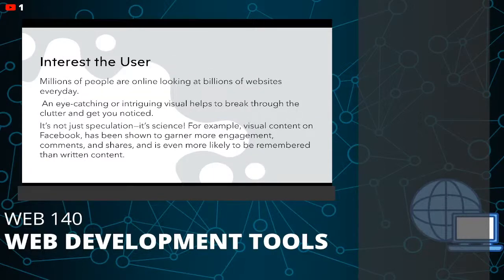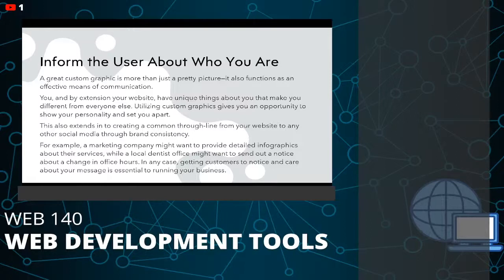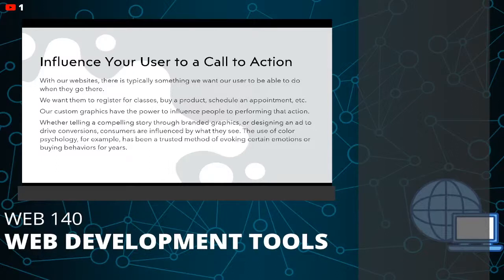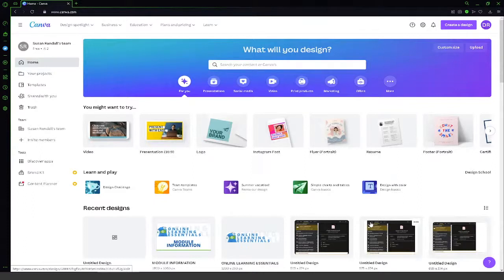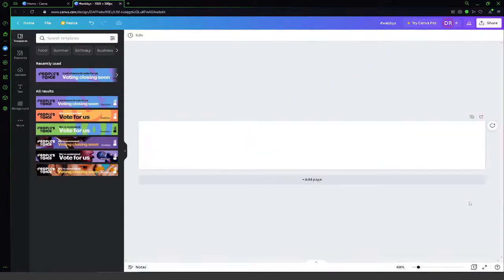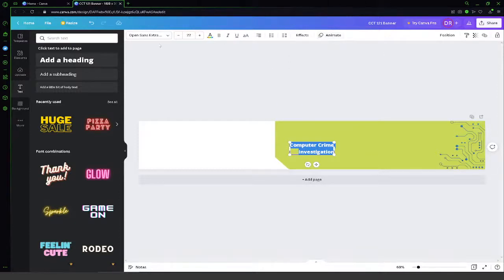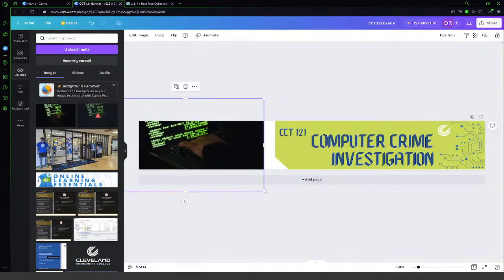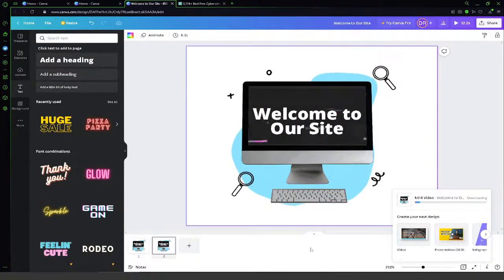WEB 140 Su22: Announcements and Canva